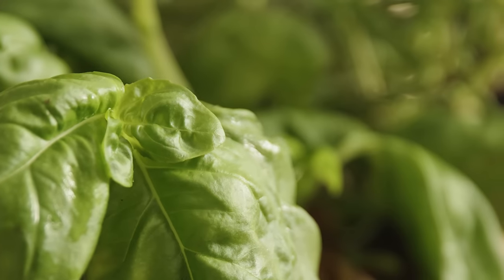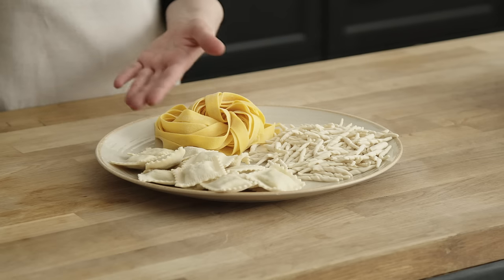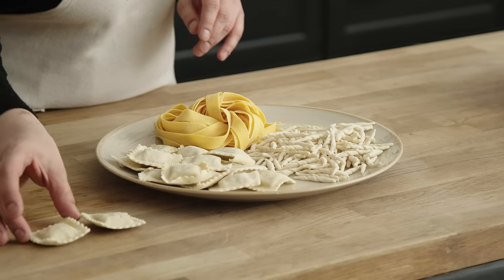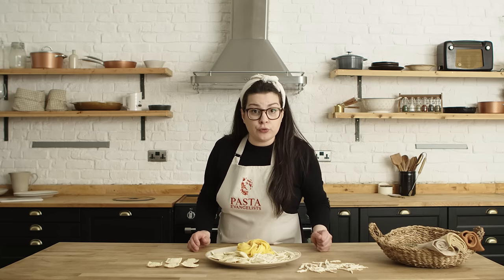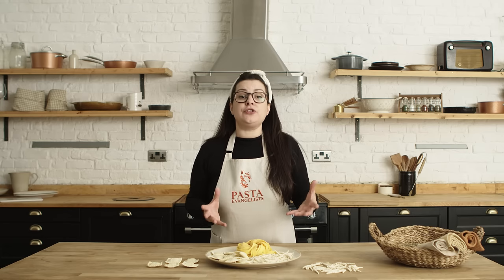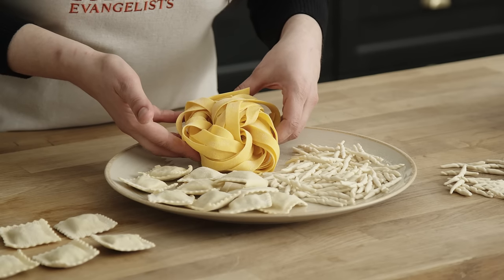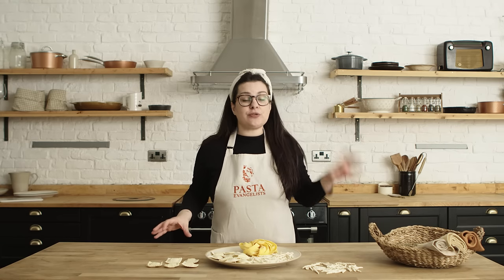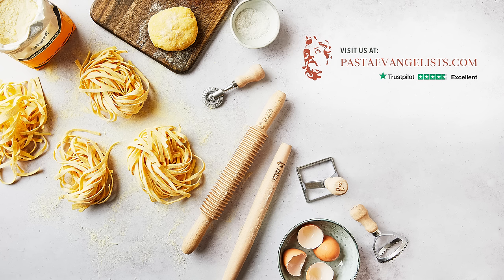How to store fresh pasta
Roberta D’Elia, head pasta chef of Pasta Evangelists, shares her steps for storing fresh pasta. Whether you want to eat your fresh pasta in a few hours or a few days, Roberta has tips to ensure your pasta remains deliciously fresh.

Timestamps below to guide you through the video:
0:00 Introduction
0:42 Storing fresh pasta to eat on same day
1:11 Storing fresh pasta to each next day or next week
1:38 Storing fresh long pasta, such as pappardelle or tagliatelle
2:07 How to cook fresh pasta from frozen